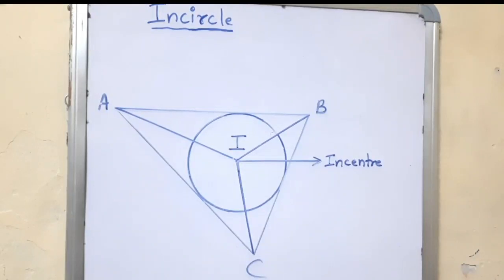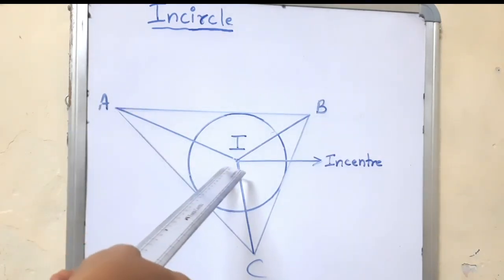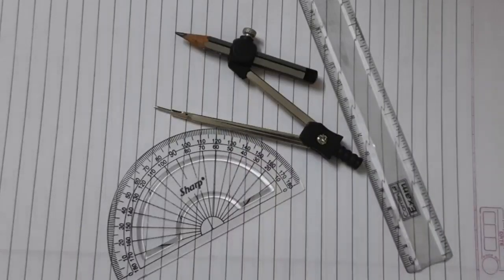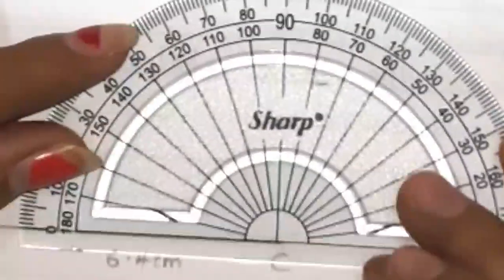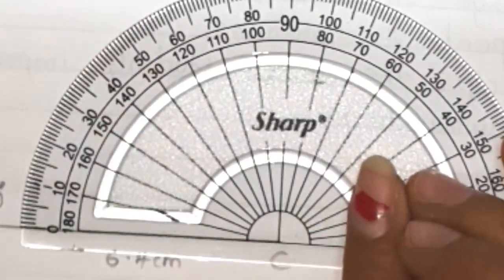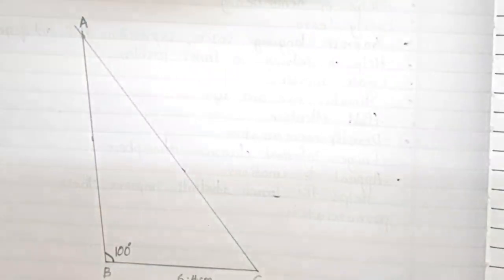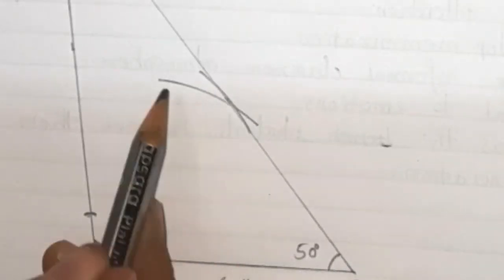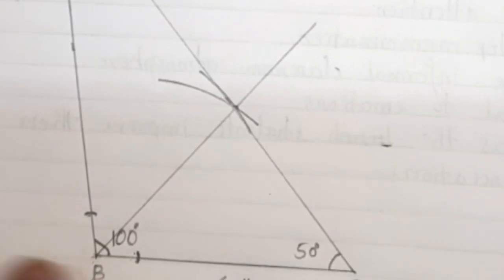How to construct an INCIRCLE